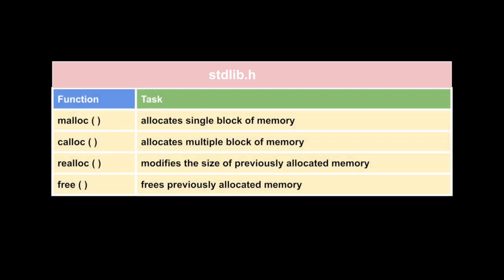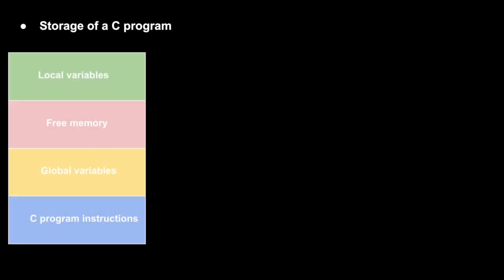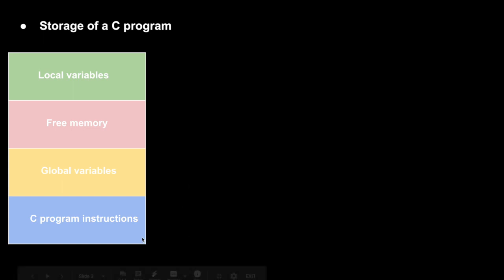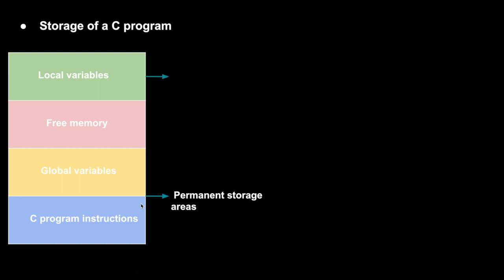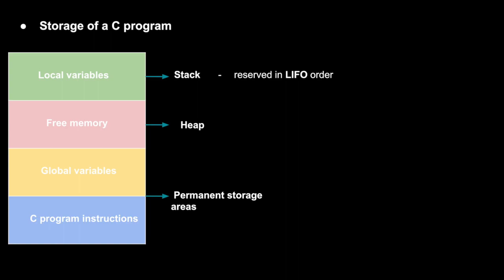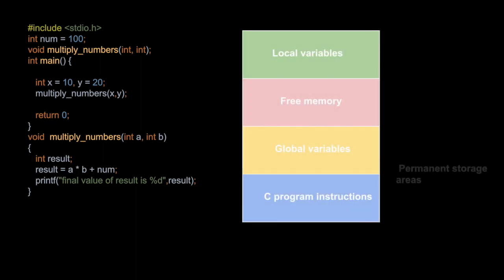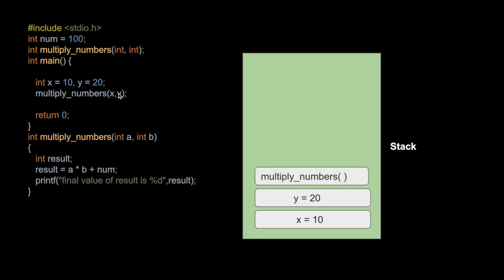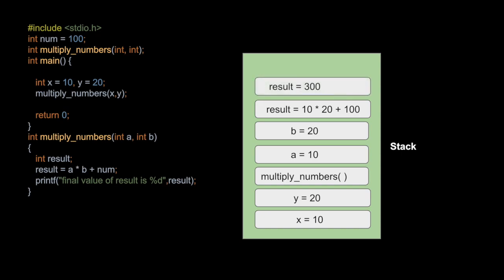Memory Allocation In C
This video includes a brief introduction about memory allocation in C with slight information about the concept of stack and heap.
If you want to study more about this topic then follow the